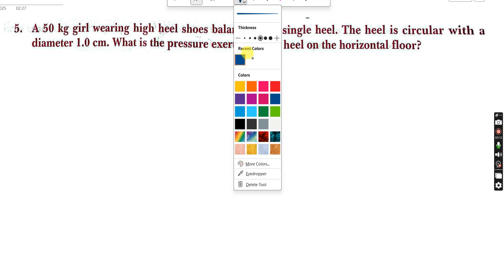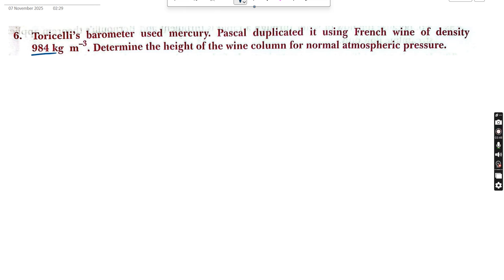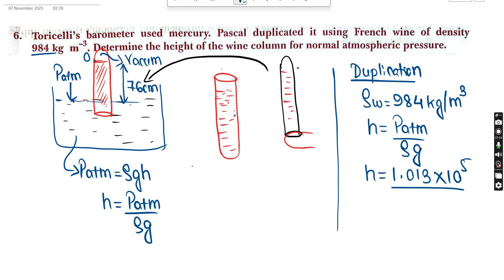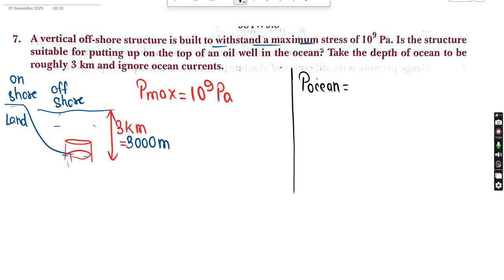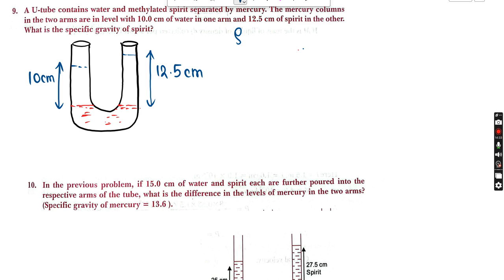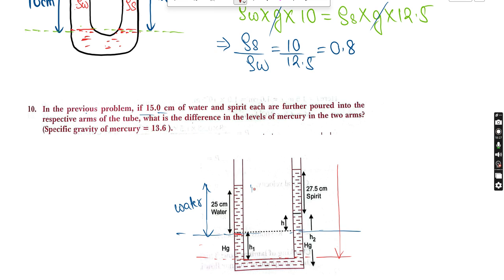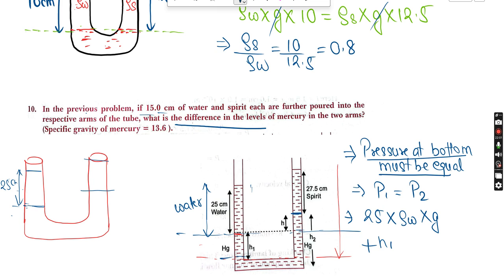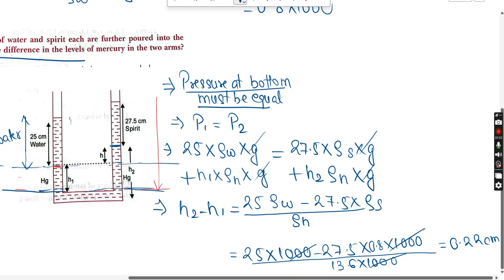Fluid mechanics 2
questions from fluid mechanics